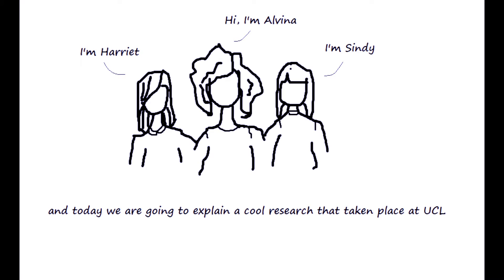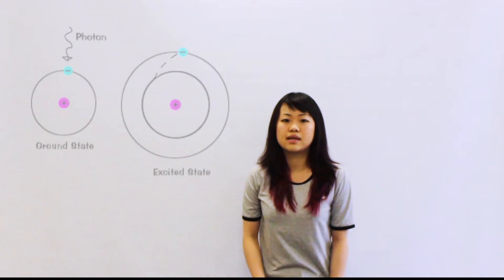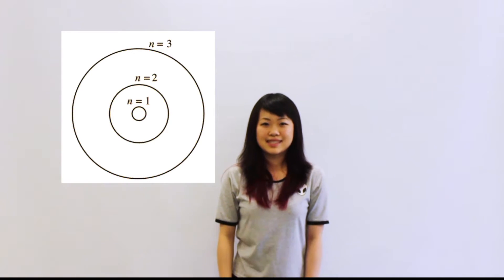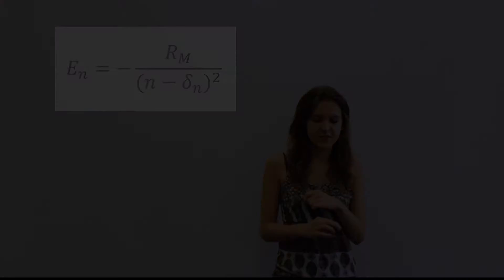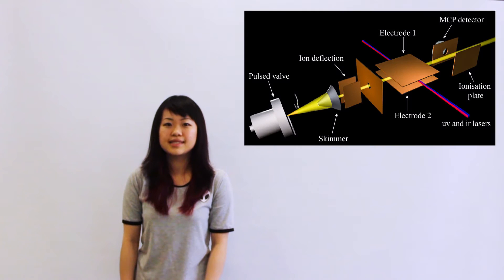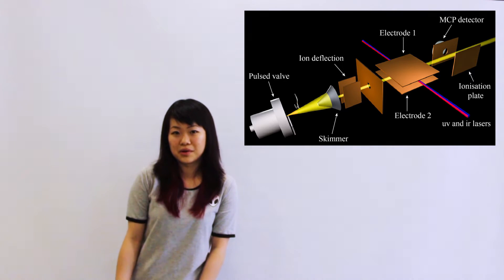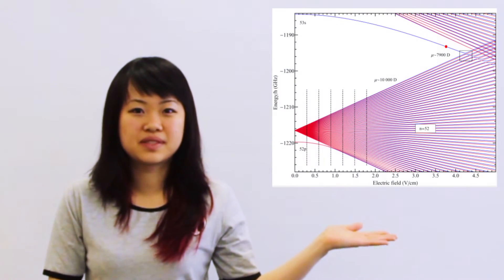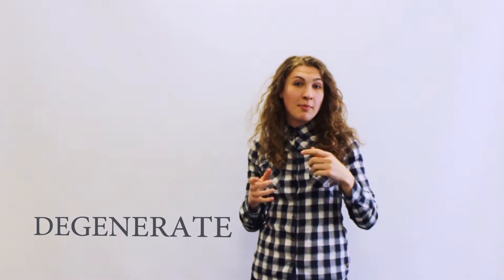Rydberg-Stark States?! EXCITING!!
Produced and hosted by: Alvina Kuhai, Sindy San and Harriet Robertson.

With special thanks to Dr. Stephen Hogan's research group, and Dr. Valentina Zhelyazkova for featuring as interview subject!